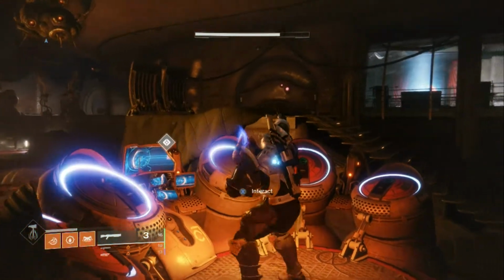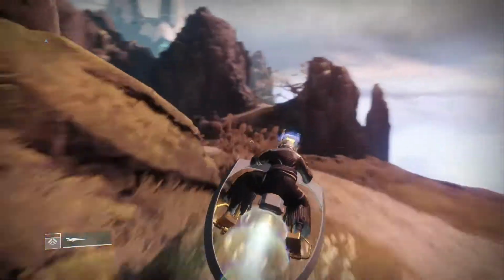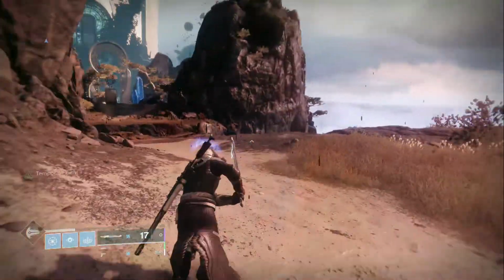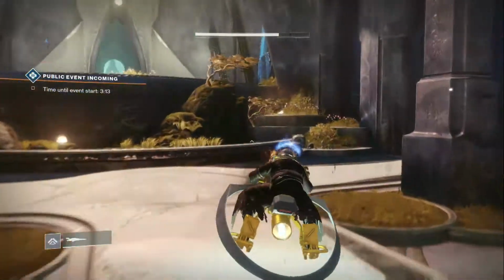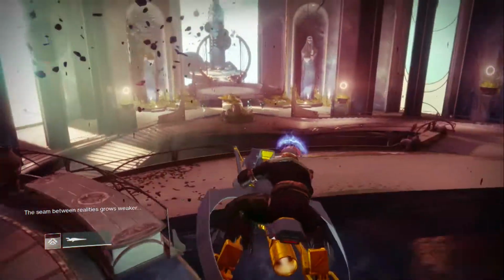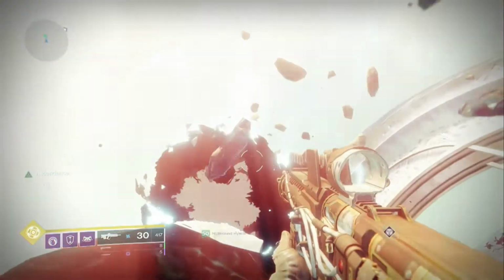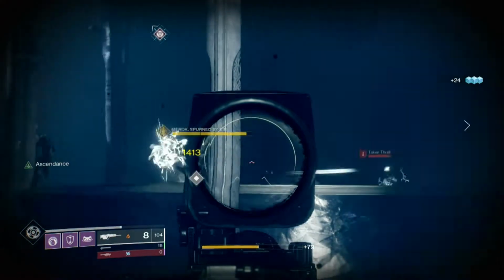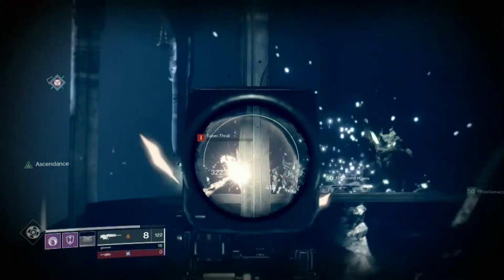DESTINY 2- ASCENDANT CHALLENGE WEEK 4 GUIDE + HOW TO GET EASY TINCTURE OF QUEENSFOIL/SECRET VENDOR!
Destiny 2 - Ascendant challenge for week 4 and also the location of THE SECRET VENDOR! Allows you to buy Queensfoil incase youre running low like me, and get rid of all that access Baryon Bough materials.

Also dont drop the sword of any ledges during the challenge because it will NOT RESPAWN, if you die on solid ground your team mates can still pick it up

Any support is welcome, if you would like to contribute to the growth of my channel you can donate to the Savageheart Army

twitter COMING SOON, So for now message me here